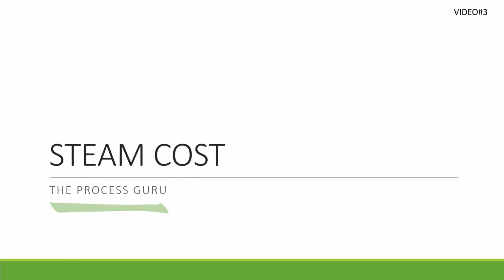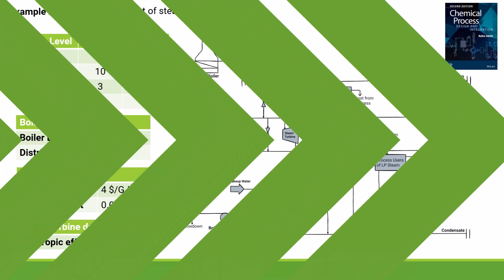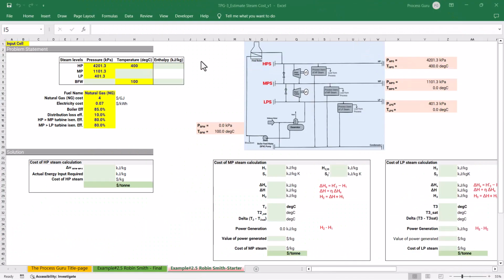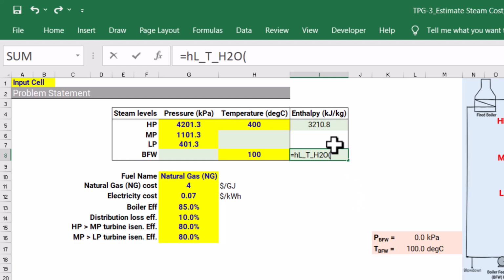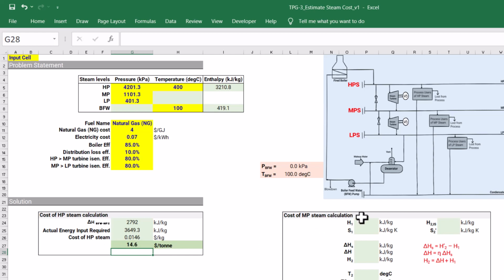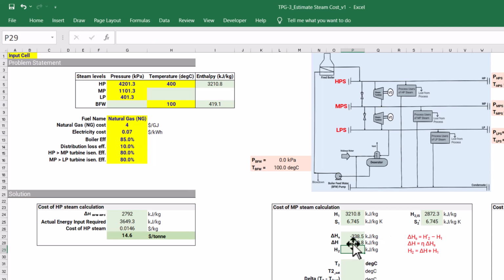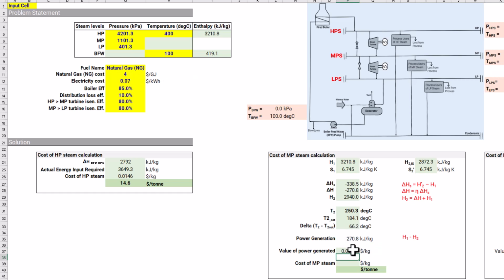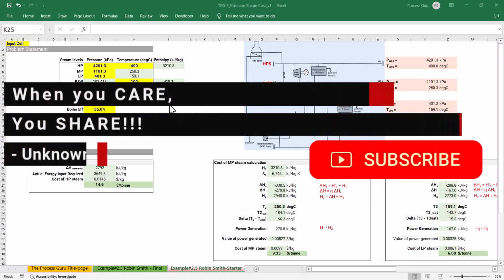Estimate Steam Cost in Chemical Process Plant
In this video, you will learn how to determine the steam cost in a Chemical Process Plant. The Excel file featured in the video is available for download through the provided link. The tutorial employs an example from Robin Smith's book to illustrate the calculation methodology.

Chapters:
0:00 Title
0:10 Steam generation in Chemical Process Plants
0:54 Problem Statement (Robin Smith book)
2:11 Example solution in Excel (Solved)
3:54 Step-by-step
12:40 Download Excel file

File download link is mentioned in the comment as well.